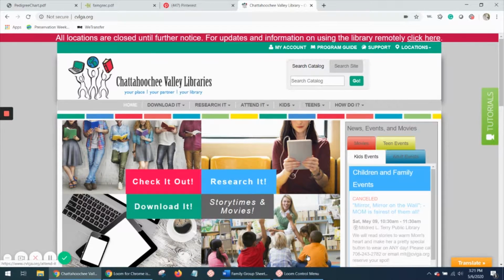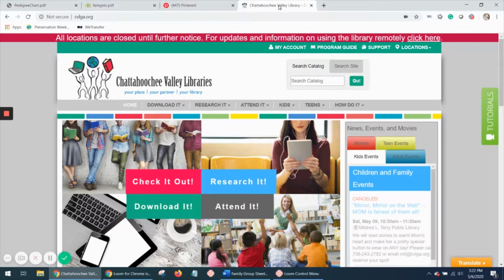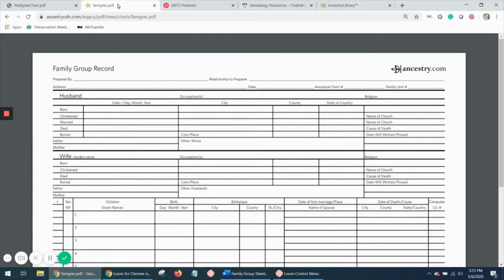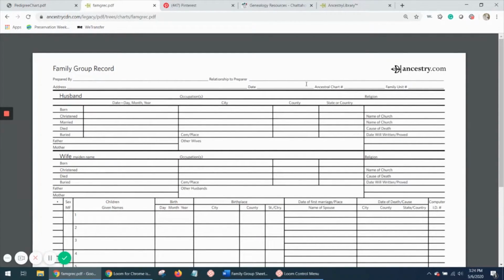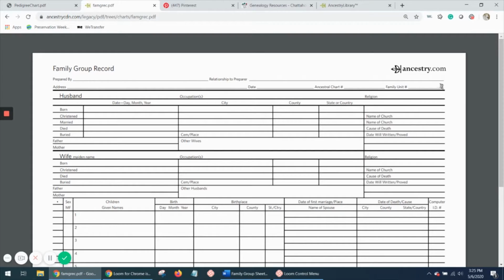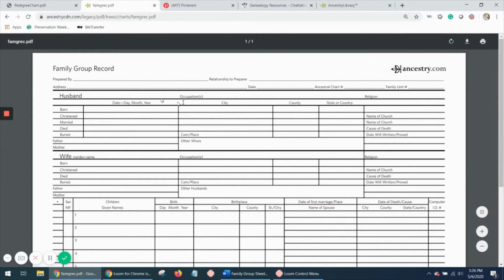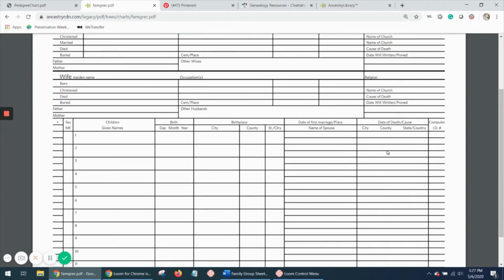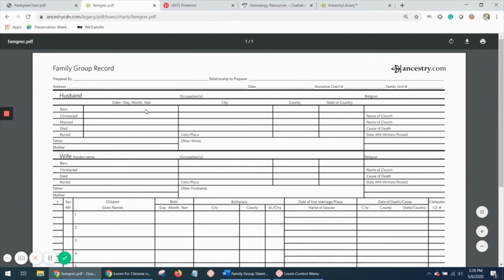Ancestry 101: What is a Family Group Record?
How a to find a Family Group Record , how it relates to a Pedigree Chart, and how to fill it out
Age : 12+